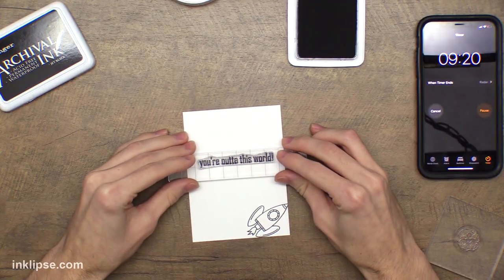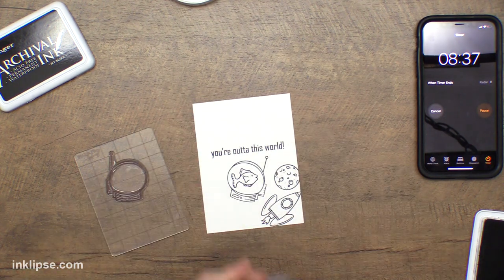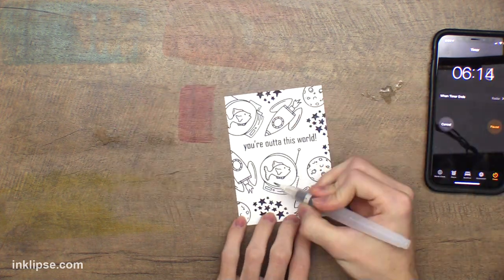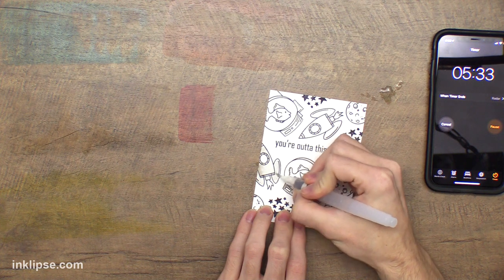10-Minute Cardmaking Challenge with Justine Hovey!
Simon Hurley attempts the 10-minute cardmaking challenge! Check out Justine Hovey's video using some of the Simon Hurley create. products

• SIMON HURLEY CREATE. PHOTOPOLYMER STAMP SPACE TRAINING

• SIMON HURLEY CREATE. STENCIL 6X6 STARGAZER
[ Amazon US ]

• Tim Holtz® Waterbrush Detailer Tip – Ranger Ink Retail Shop

• SIMON HURLEY CREATE. DYE INK PAD BEE STING

• SIMON HURLEY CREATE. DYE INK PAD TRAFFIC CONE

• SIMON HURLEY CREATE. DYE INK PAD SLIPPERY WHEN WET

• SIMON HURLEY CREATE. DYE INK PAD CLEAR SKIES

• SIMON HURLEY CREATE. DYE INK PAD WOOF!

• SIMON HURLEY CREATE. STARK WHITE CARDSTOCK

• Tonic Studios 6 x 12 INCH GUILLOTINE PAPER TRIMMER T453

Simon Hurley
N85W16110 Appleton Ave. #12

However, companies occasionally send me supplies that I can choose to use in my videos. I only use and make videos with products I LOVE and you can count on that, pinky promise! :)